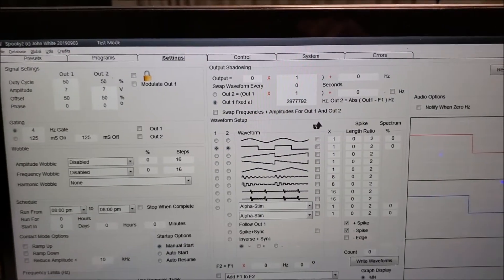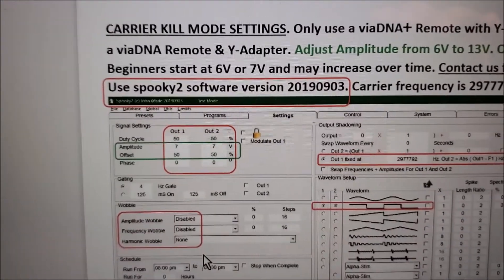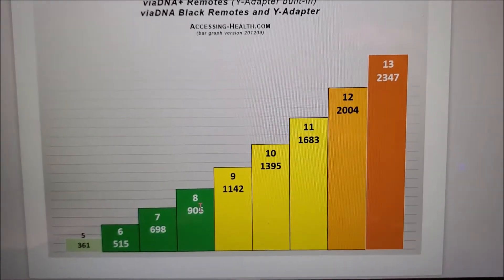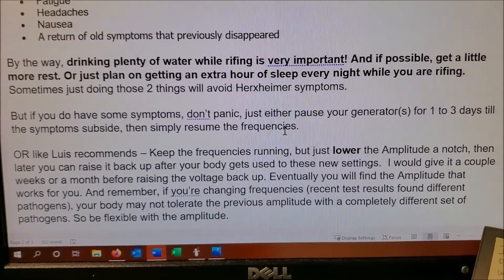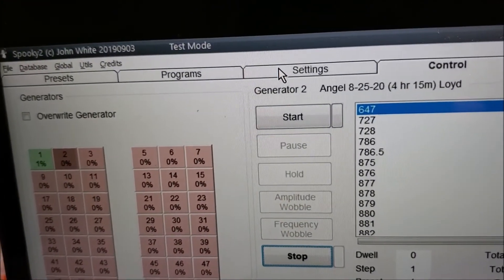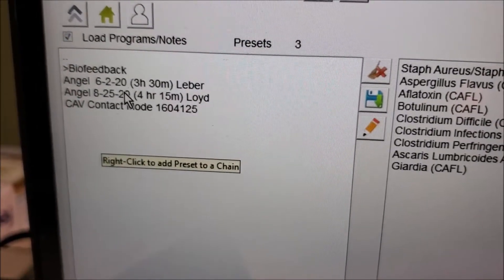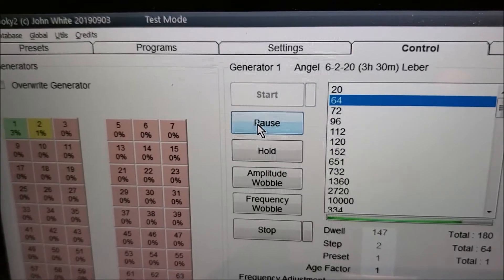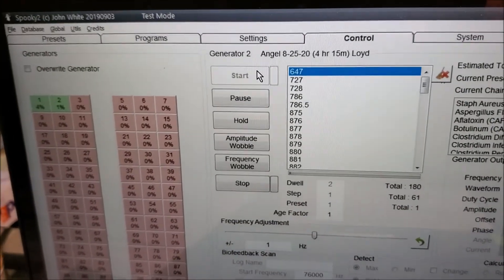How to Change Spooky2 Settings to ‘Carrier Kill’ for Remote Mode. And Determining Your Amplitude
I talk about how to determine what amplitude is right for you, how to make four important tweaks in settings to currently running presets, and how to mitigate any Herxheimer symptoms by either lowering the amplitude (voltage) or pausing your frequency programs.

For technical support or help with custom programs or presets, go . If you join our private membership for $20, your first hour of help is free. We also manufacture remotes and boosters that are more effective than the spooky2 remote and booster, provable by before and after test results.  Our products have undergone significant upgrades since the creation of this video. To purchase our customized viaDNA Remotes, Frequency Systems, or Accessories, go

Frequency Systems include: Spooky2, Uni-T, or JDS generators,  loaded onto a customized Dell laptop, viaDNA Remotes for use with your blood, nail clippings, or saliva sample, Y-Adapters (instead of spooky2 boosters), all set up to provide robust 24/7/365 operation. We thoroughly test our systems. Our proprietary products carry 10-year warranties.

Here are 30 tutorial videos for troubleshooting spooky2 hardware issues., software, and operational functions in the database

The information on this YouTube video is presented for educational and experimental purposes only. It is not intended as a substitute for the diagnosis, treatment, or advice of a qualified, licensed medical professional. Seek the advice of a medical professional for the proper application of this information to any specific situation. No statement on this website has been evaluated by the Food and Drug Administration. Any product mentioned or described on this website is not intended to diagnose, treat, cure, or prevent any disease.